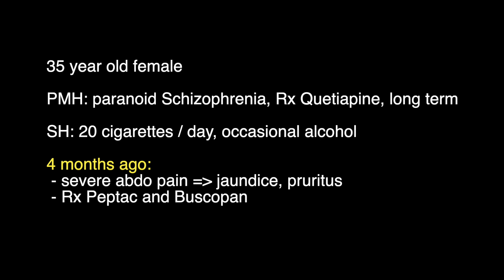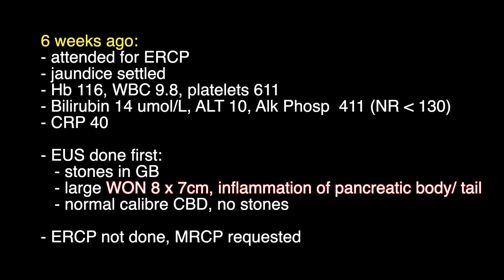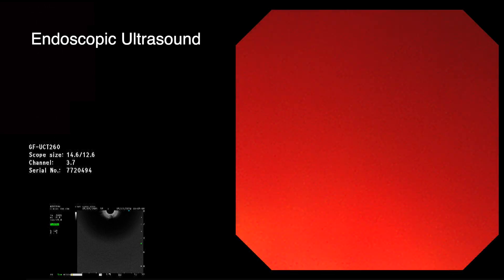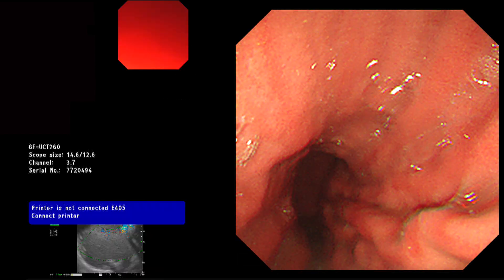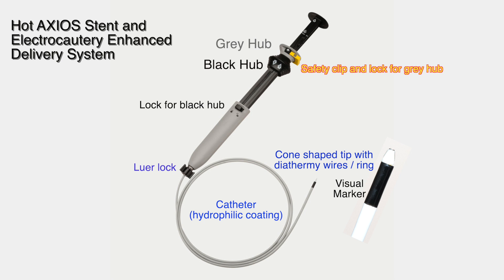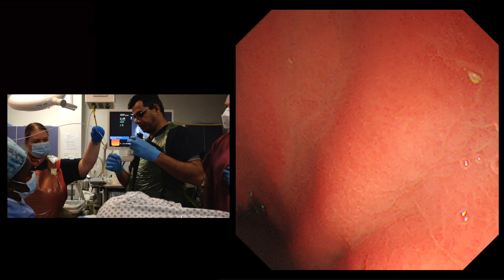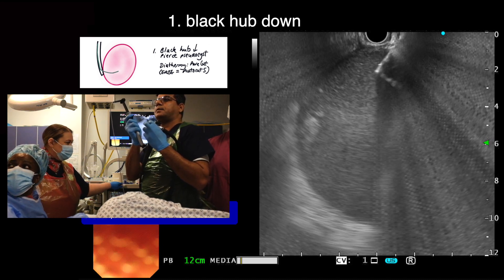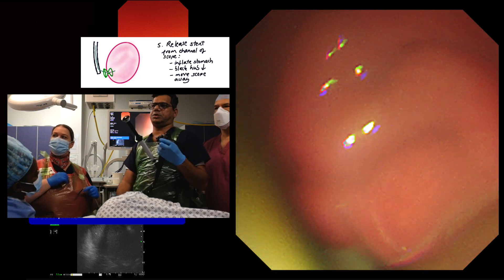HOT AXIOS STENT FOR LARGE PANCREATIC PSEUDOCYST/ WON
A 35 year old lady presented 4 months ago with a history of abdominal pain and jaundice. She was a smoker but alcohol intake was minimal. Blood tests showed abnormal liver chemistry with a bilirubin of 133 umol/L and raised ALT and alkaline phosphatase. The abdominal ultrasound 3 weeks after the onset of symptoms showed stones in the gall bladder, a dilated CBD and a normal pancreas. She was referred for an out patient ERCP but by the time of the ERCP 6 weeks ago, the jaundice had resolved and the liver chemistry had improved. Hence, instead of an ERCP she had an EUS which showed stones in the gall bladder and a walled off necrosis (WON) with inflammation of the body and tail of the pancreas. The CBD did not contain stones and so an ERCP was not performed. It was thought that she had had gallstone pancreatitis with subsequent WON/pseudocyst formation. An MRCP was requested and was performed 3 weeks ago showing a 12cm pseudocyst with some solid components within. She was reviewed in the GI clinic a week ago by which time she had started to vomit, had upper abdominal pain and had lost a lot of weight. A tender epigastric mass was palpable. A same day CT scan with contrast confirmed a large pseudocyst compressing the mid and lower portions of the stomach. There was no pseudo-aneurysm.
She now attends for an EUS and drainage of the cyst using a Hot AXIOS stent (see video). The video has audio and describe the case and a review of the Hot AXIOS system and its deployment sequence.
My colleague Dr Shafqat Mehmood performed the EUS with Dr Vanja Giljaca assisting.